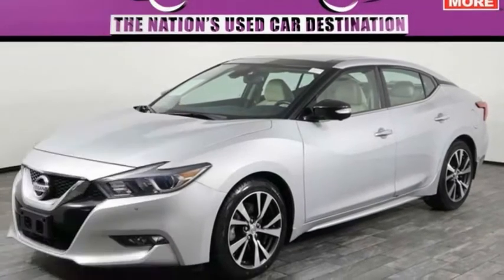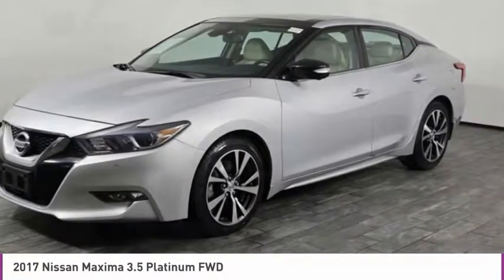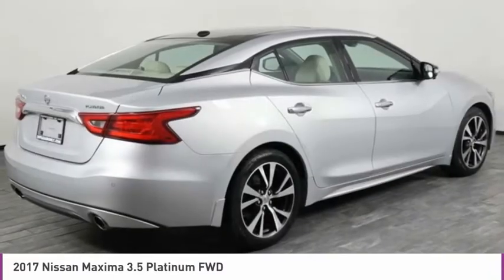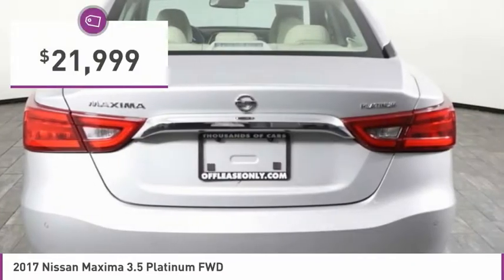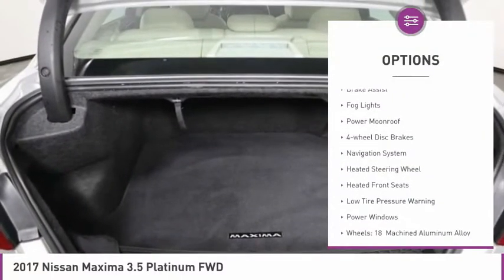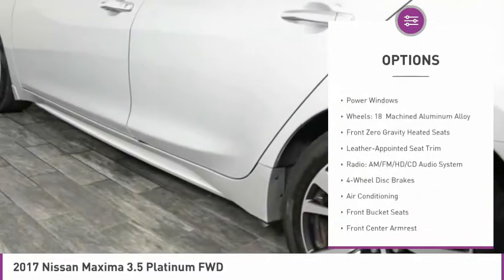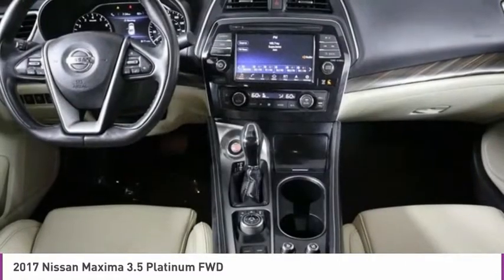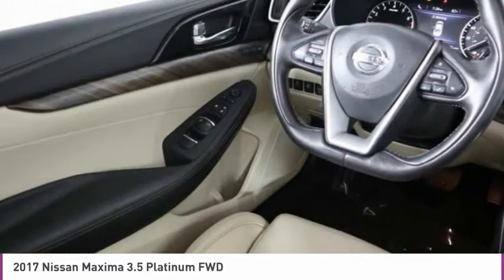2017 Nissan Maxima C310356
2017 NISSAN MAXIMA West Palm Beach, FL
Stock# C310356

*Sunroof | Heated & Cooled Seats | Leather Seats | Navigation | Heated Steering Wheel | Keyless Start *

Save Big; Original Price was $41,675. Fantastic in Brilliant Silver, our One Owner 2017 Nissan Maxima Platinum turns heads! Powered by a 3.5 Liter V6 that offers 300hp while paired with a paddle-shifted Xtronic CVT. In normal mode, this Front Wheel Drive offers a spirited ride, and near 30mpg on the highway. Move the drive mode selector into Sport and throttle response gets sharper, the steering gets heavier, and shifts get quicker. Embrace driving perfection behind the wheel thanks to a sport-tuned suspension, front chassis performance damper and upgraded wheels that further enhance this thrill ride! The curvaceous stance of our Maxima Platinum has been designed to provide optimal aerodynamics and turns heads with nice alloy wheels!
Inside, the Platinum cockpit puts comfort and control in the palm of your hand with top-shelf amenities such as remote engine start, push-button ignition, a sunroof, driver memory, ambient lighting, a heated steering wheel, and climate comfort seats with premium leather. You'll love the NissanConnect infotainment multi-touch screen with full-color Navigation, Apple CarPlay, and Bose Premium Audio!
Drive confidently knowing your Nissan Maxima includes forward collision warning, driver attention alert, parking sensors, an around-view monitor, and more! This is a great blend of performance, efficiency, style, and comfort.